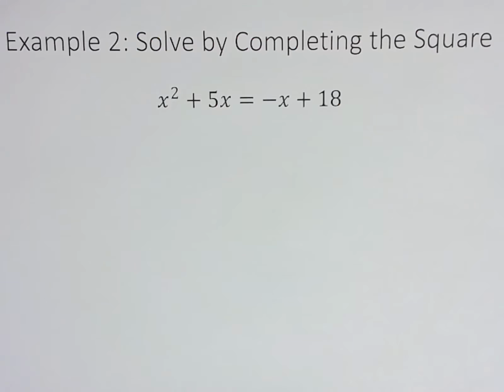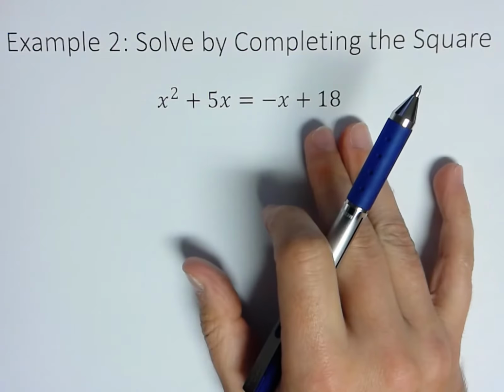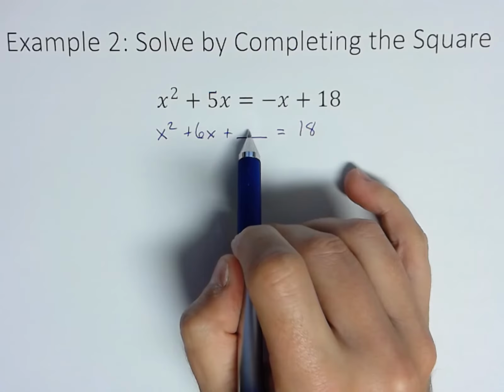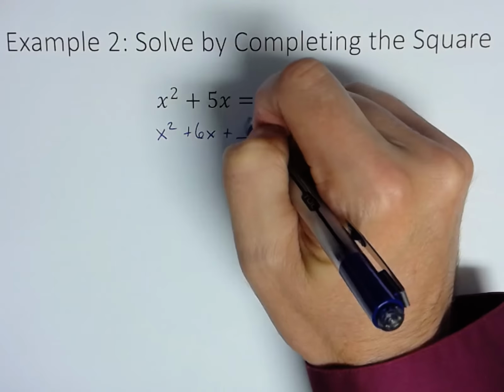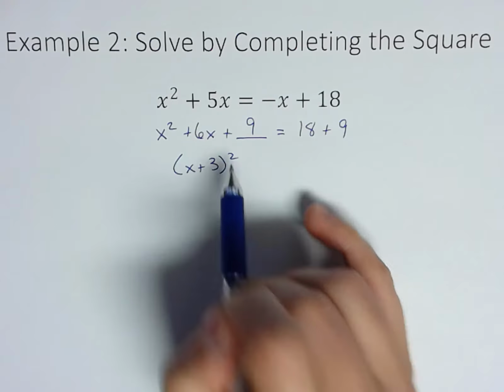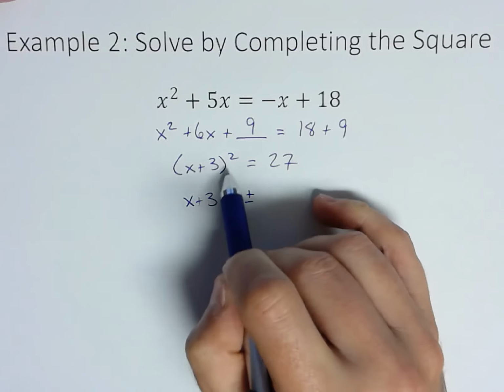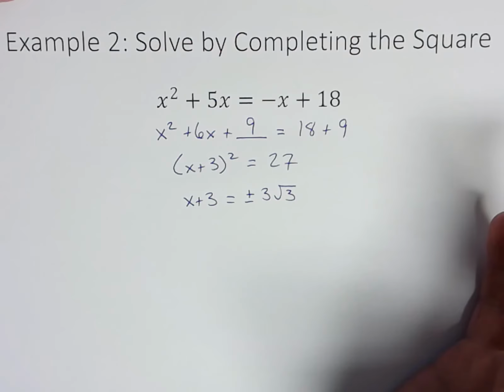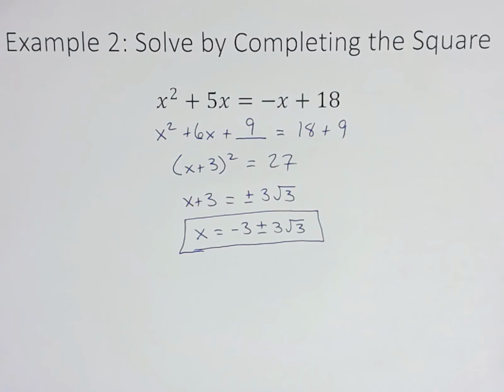College Algebra Solving Quadratic by Completing the Square Example 2